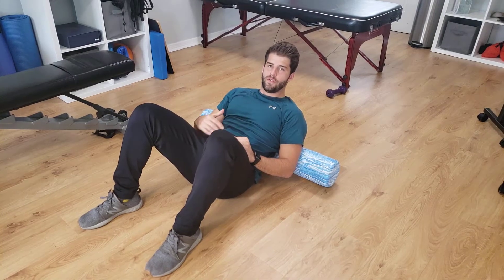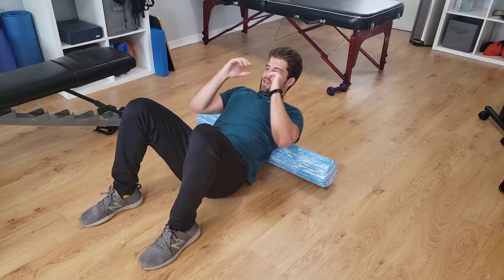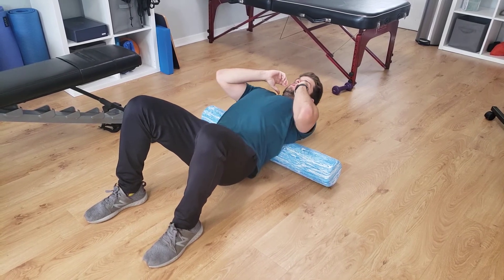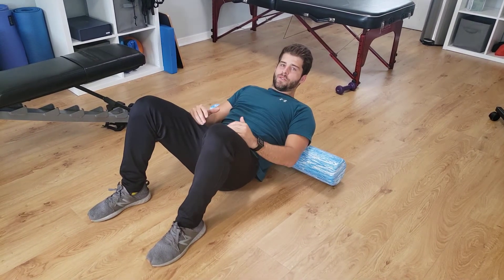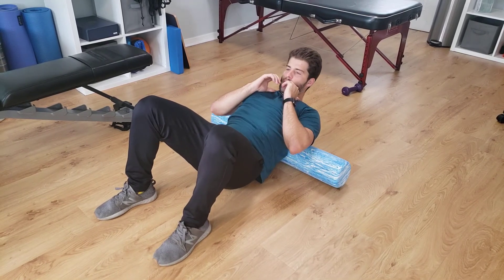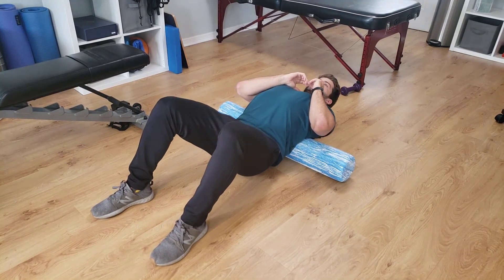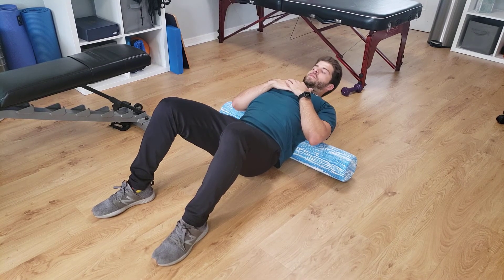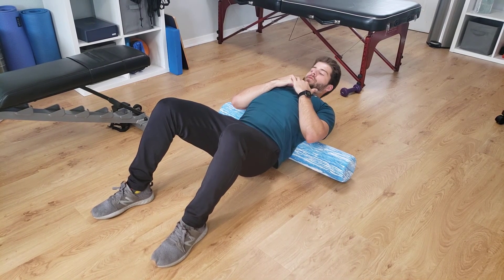Thoracic Extension With Foam Roll